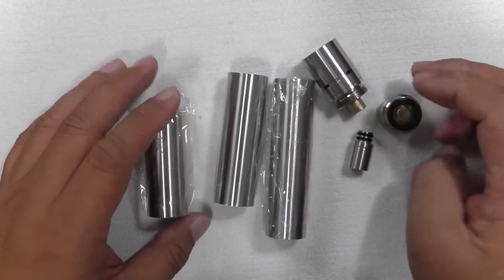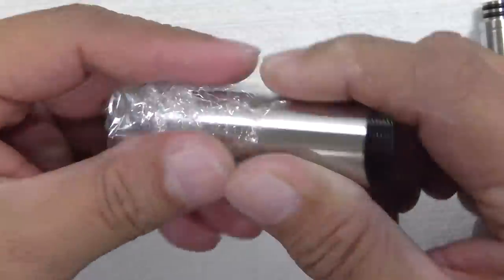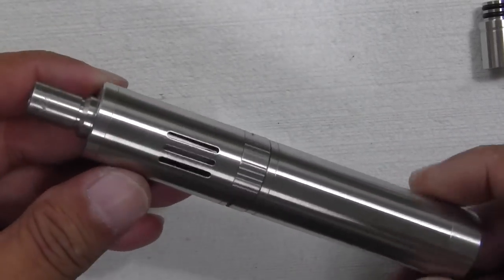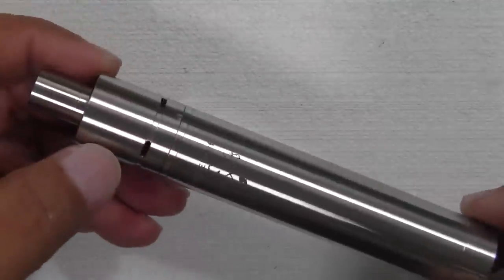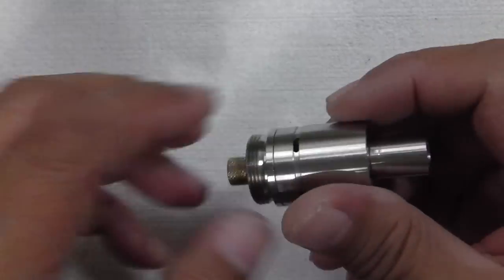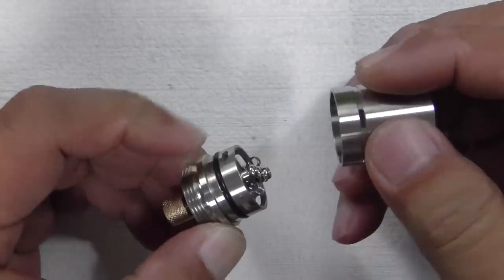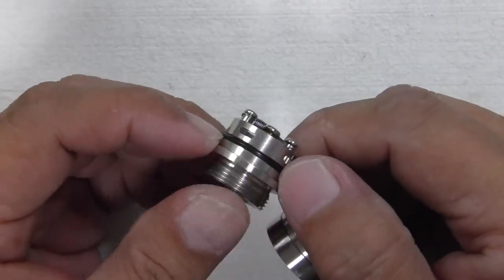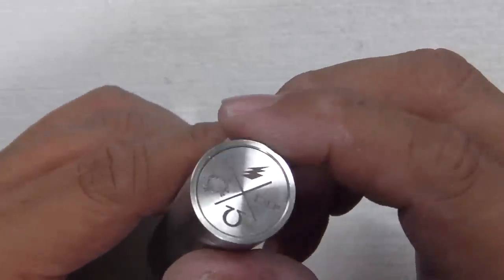Vapelyfe (Clone) Hybrid Mod Kit From Cigabuy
Review of the clone version of the Vapelyfe Hybrid mechanical mod from Cigabuy.com, sent to me for the purpose of this review.

Product Features: (As advertised)
Mod features:
510 threading connection
Silver plated brass contacts
Adjustable positive battery contact
Bottom spring-loaded firing button, without lock
Laser engravings
22mm external diameter
19mm inner diameter
18350+18500+18650 full set tubes
With logo engravings on each tube
Houses single 18650/18500/18350 battery (batteries not included)
Atomizer Features:
Hybrid connection
Removable 510 drip tip
Air flow control (4 air slits)
Tri-post design
Stainless steel posts
Silver plated brass battery contact
Diameter: 22mm